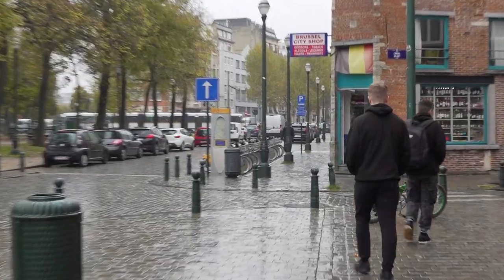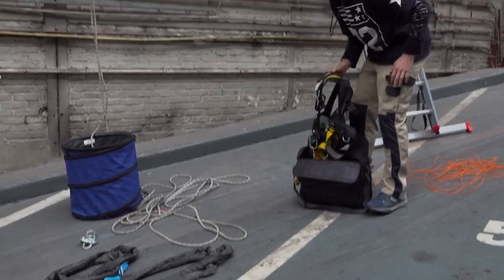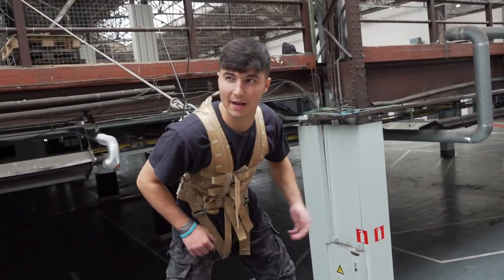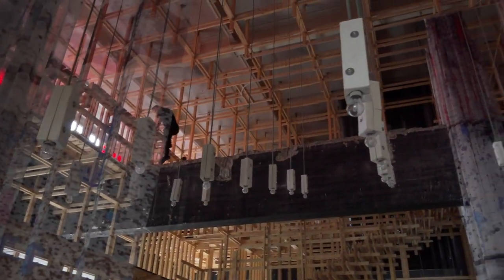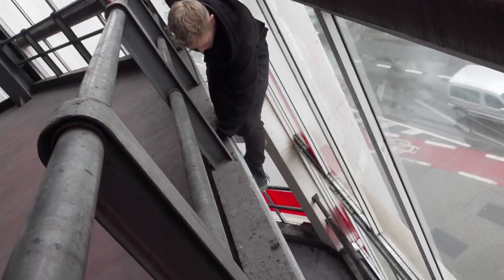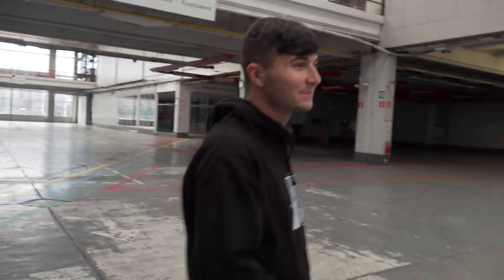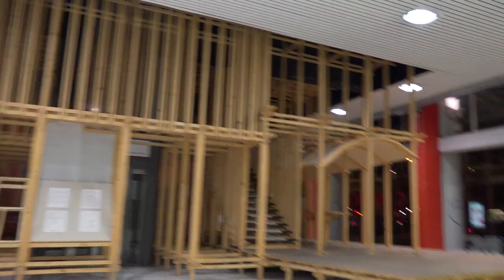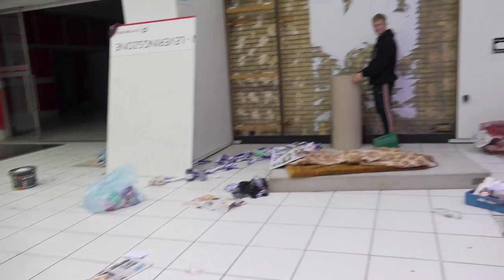Parkour Stunts for a Belgian TV Show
George & Marx travelled to Belgium to perform stunts on the Belgium TV show Hoodie!